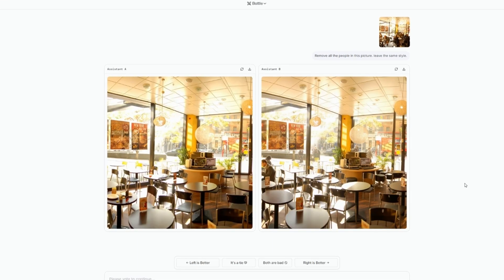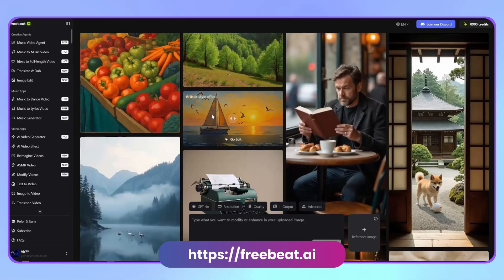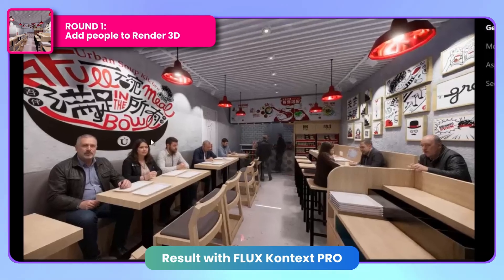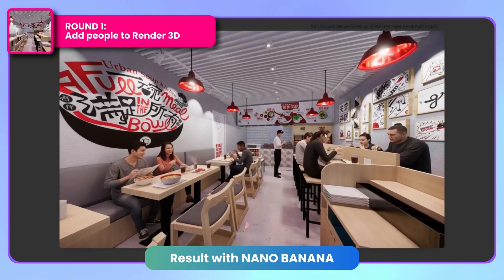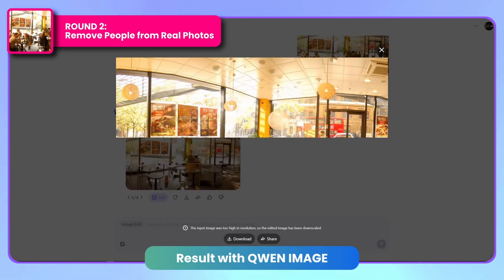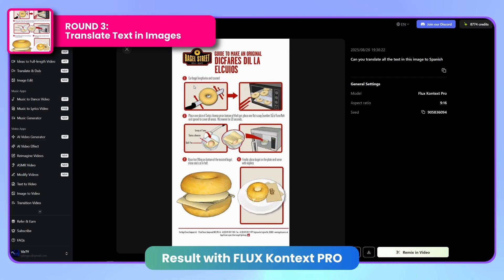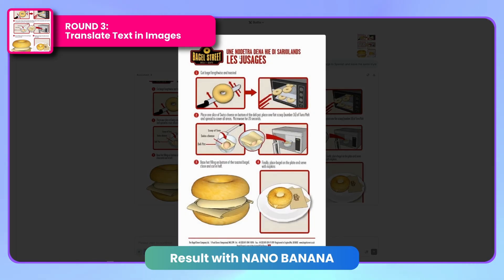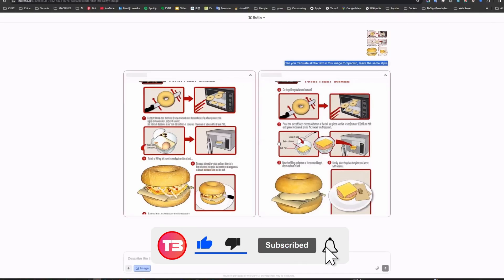👊 AI Image editors BATTLE ( Flux Kontext, NANO Banana 🍌, Qwen Image)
AI image editor comparison 2025: Flux Kontext vs QWEN Image vs Nano Banana Google - which AI photo editing tool reigns supreme? Best AI image editors for content creators, YouTubers, productivity hacks, artificial intelligence tools review.

Discover the ultimate AI image editor in this comprehensive battle! I tested three cutting-edge AI editing tools across four challenging scenarios: adding realistic people to 3D renders, removing crowds from photos, translating text graphics, and creating professional LinkedIn photos. The results will surprise you! Perfect for small YouTubers and content creators seeking powerful AI productivity tools.

00:00 - Introduction: Three AI Editors Battle
00:21 - Test Setup: Four Editing Challenges
01:07 - Round 1: Flux Context Restaurant Test
01:34 - Round 1: QWEN Image Results
01:54 - Round 1: Nano Banana Victory
02:50 - Round 2: People Removal Challenge
03:13 - Round 2: Results Comparison
05:21 - Round 2: Nano Banana Excellence
06:46 - Round 3: Text Translation Failure
06:42 - Round 4: Professional Photo Creation
07:56 - Final Results: Nano Banana Wins
08:14 - Conclusion